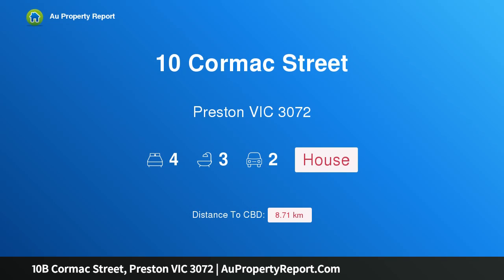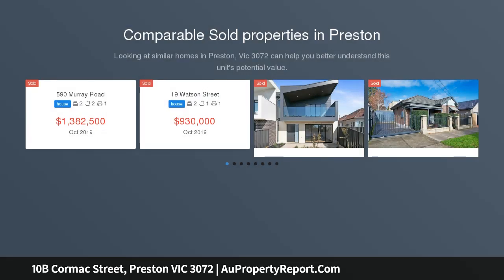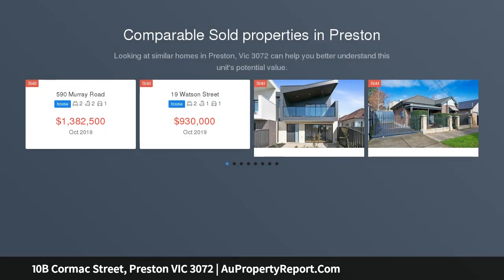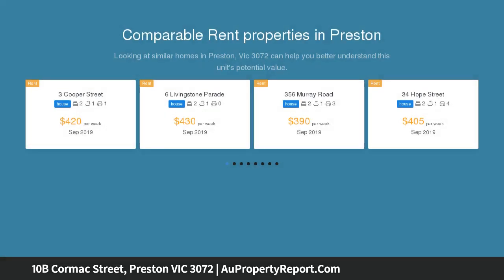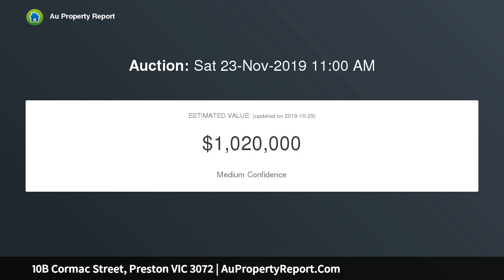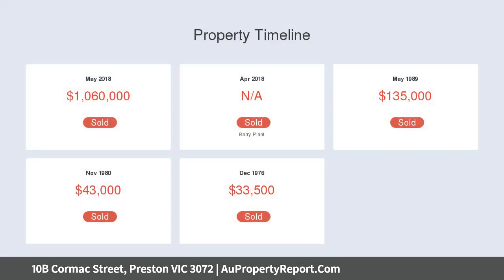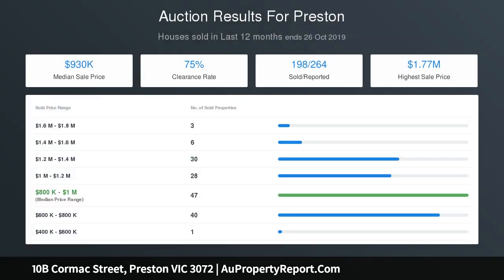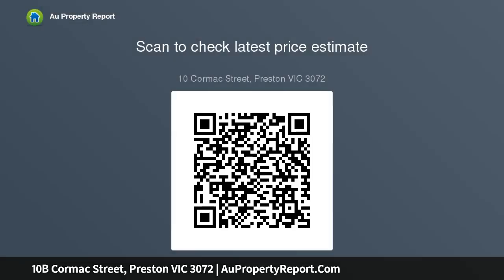10B Cormac Street, Preston VIC 3072 | AuPropertyReport.Com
10B Cormac Street, Preston VIC 3072
Property Type: house
Bedrooms: 4
Bathrooms: 4
Car Space: 2
Contemporary Luxury On A Family Scale